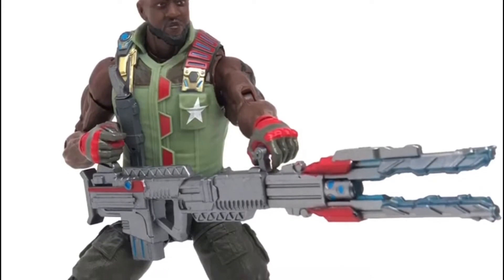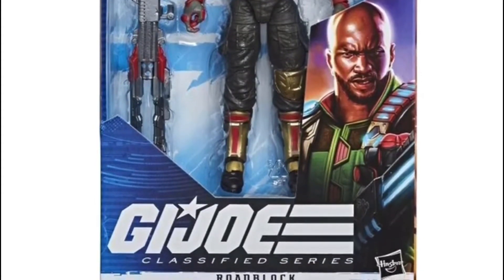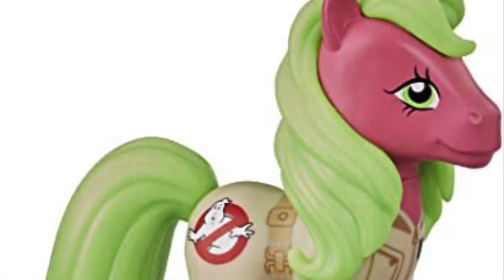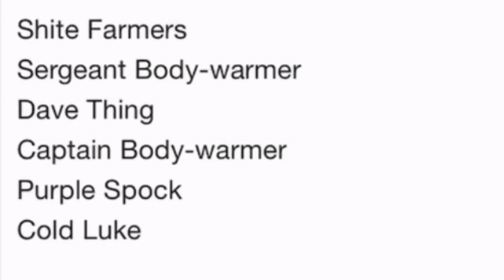Geordie Roulette: Round 2